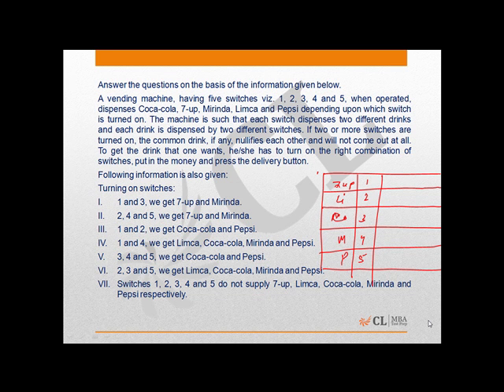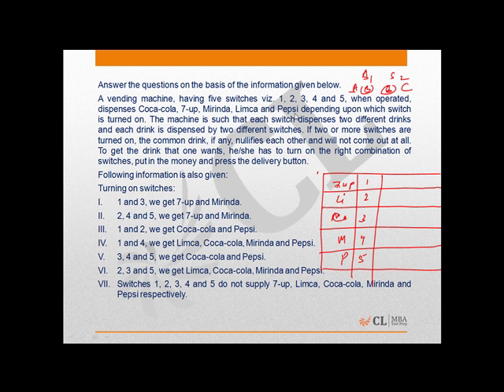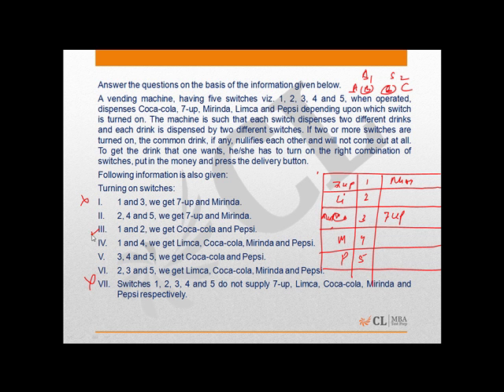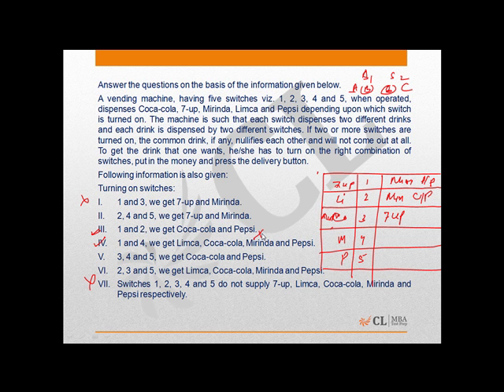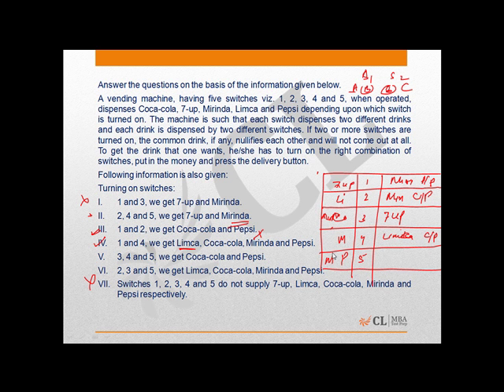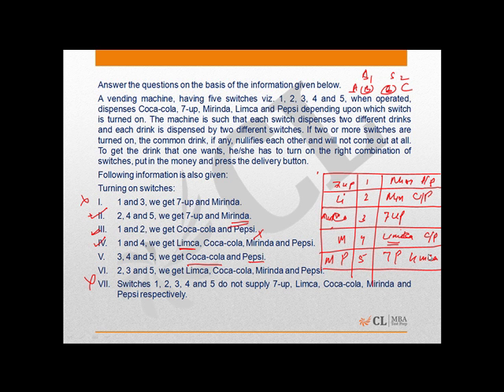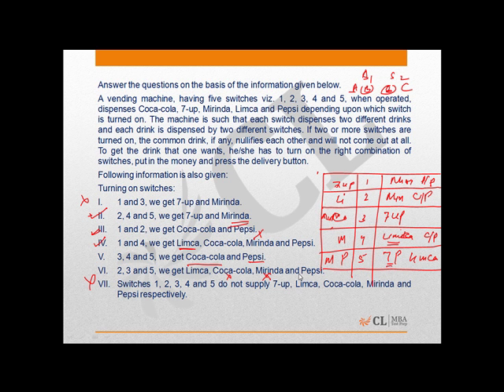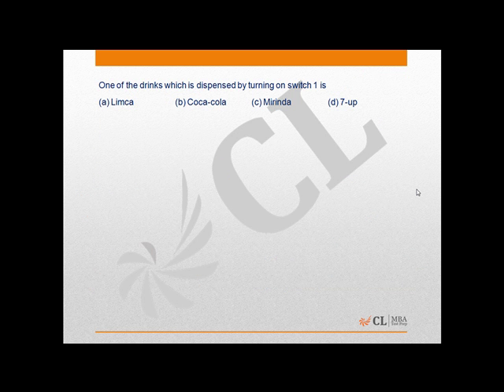Mock CAT 5 2015 Q 89 92